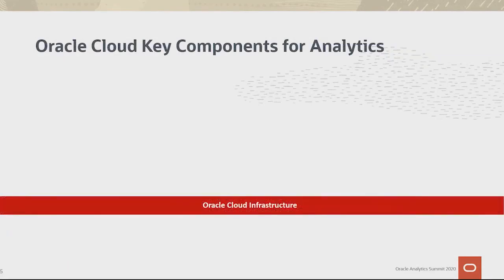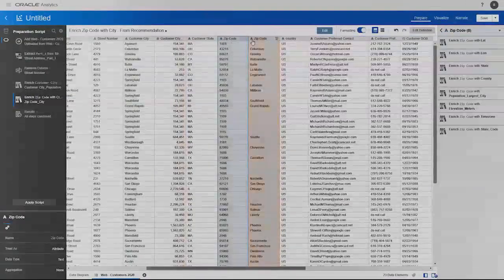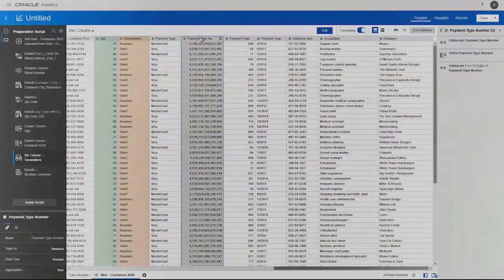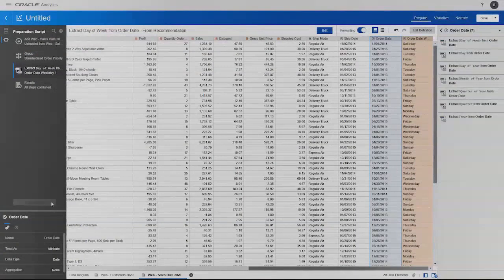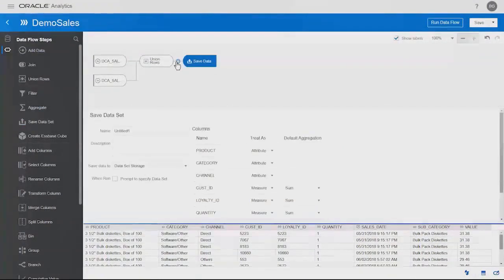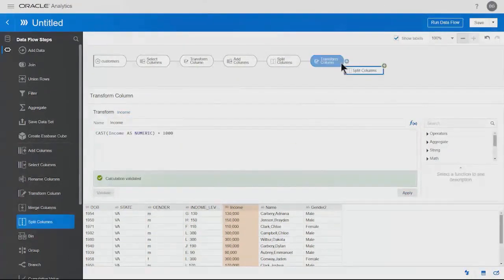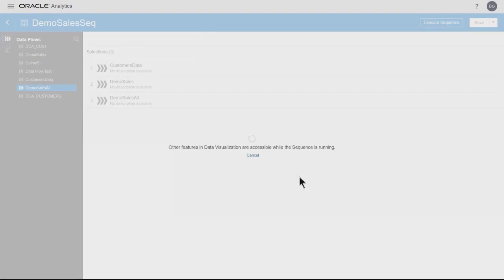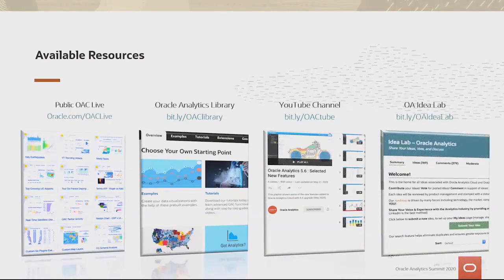Bret Grinslade, Oracle, Presents Making the Most of Your Data with OAC Self-service Data Prep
Oracle Analytics Virtual Summit 2020
June 30, 2020
Tech Track